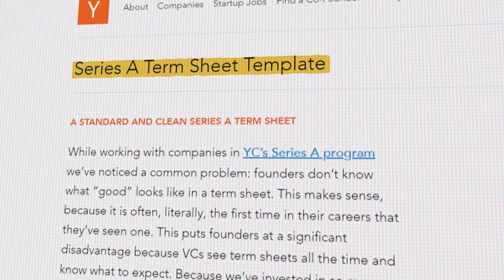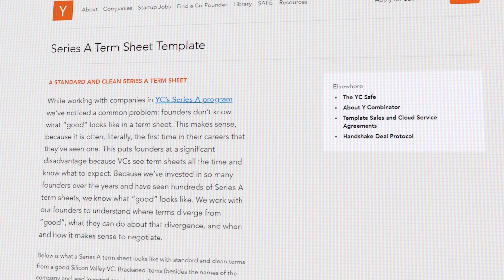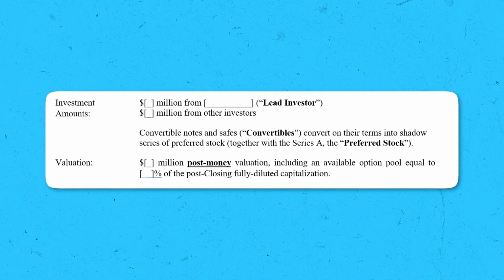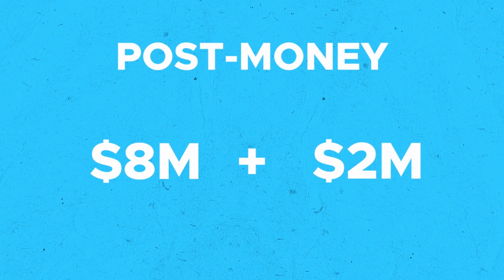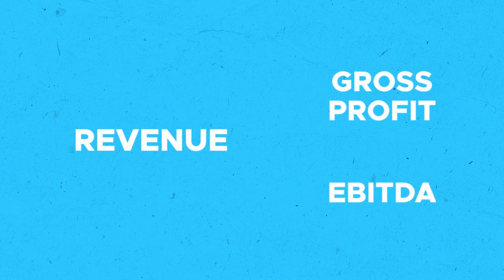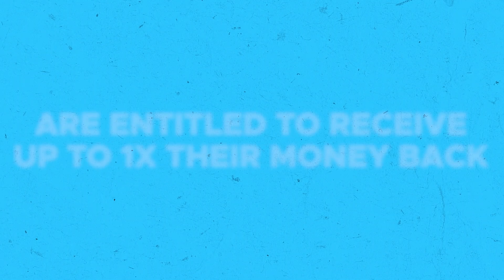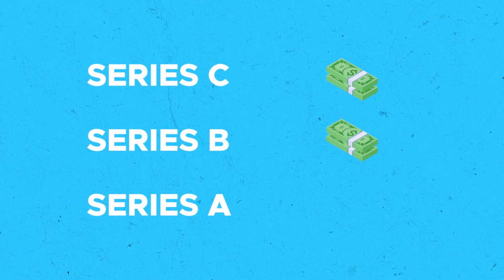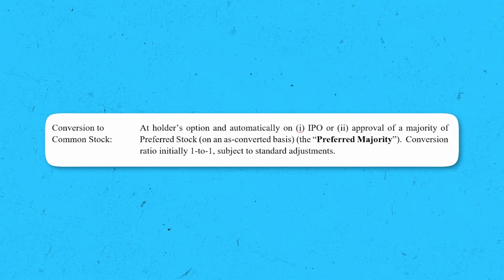Everything You Need To Know About Term Sheets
A Term Sheet is one of the most important documents you will ever have to sign as a founder. In this video, we’ll break down all the relevant terms to make sure you can raise millions and don’t get screwed by any investor.

If we haven’t met before - Hey 👋 we’re Stefan & Felipe, investors-turned-entrepreneurs who’ve raised and invested together over $2 billion in startups. Stefan as a serial entrepreneur and former Co-Founder & Co-CEO of VALOREO and Felipe as the former Head of Fintech for SoftBank LATAM. We're here to share all our learnings with you.